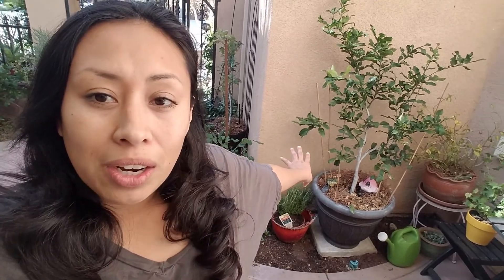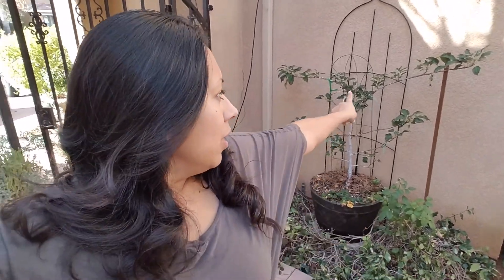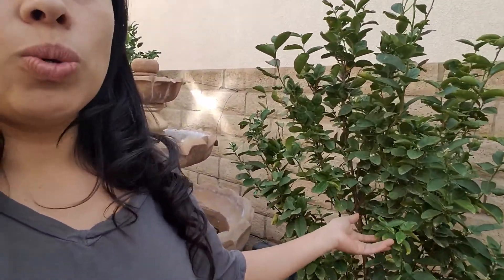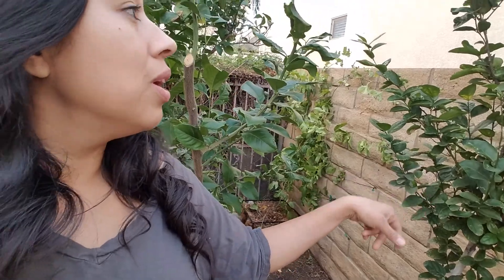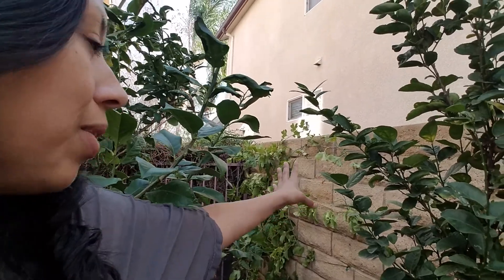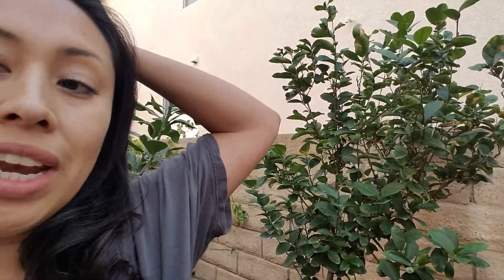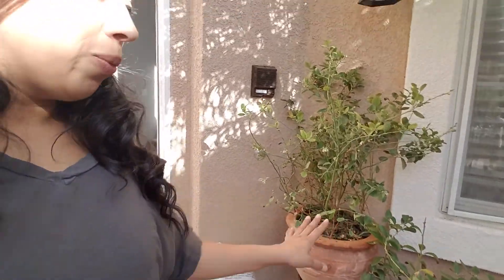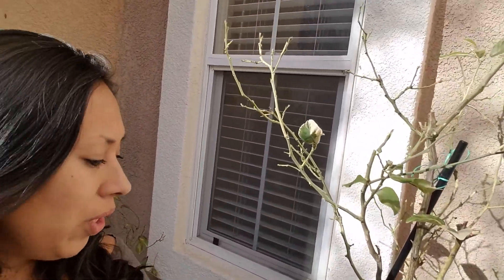Urban Edible Courtyard Garden Tour// what my goals are//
Hey guys, I did some modification on my Courtyard and I've been able to fit tons of edible trees in containers and I am super excited to be showing this to you because, my courtyard is small courtyard, however, I was able to fit a lot in there. Stay tune.

Garden LOVE